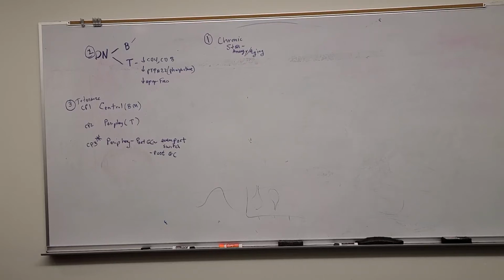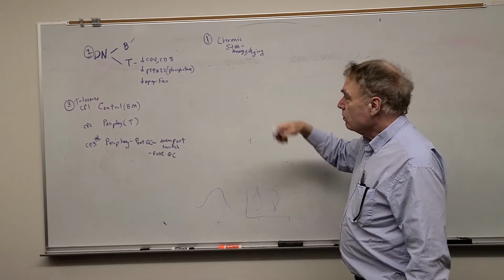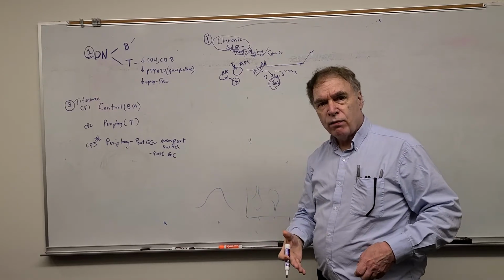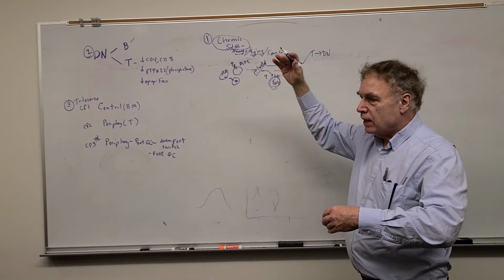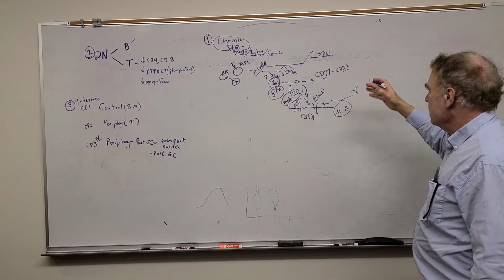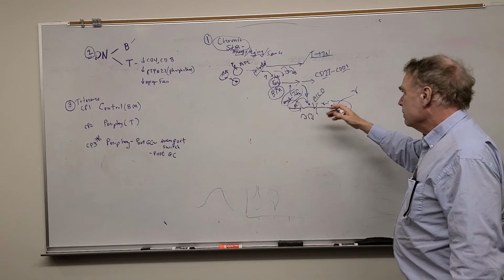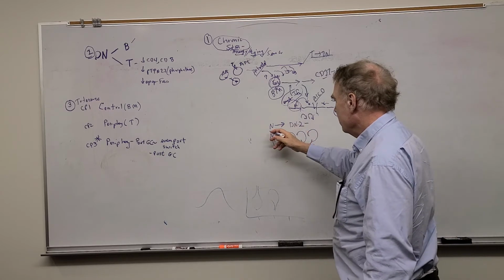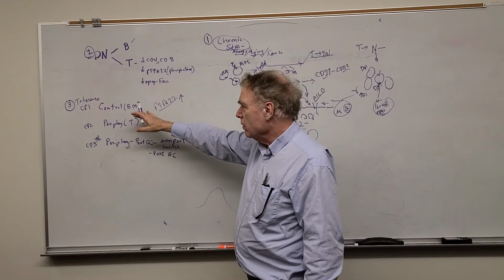20201111 161057 chronic stim 1